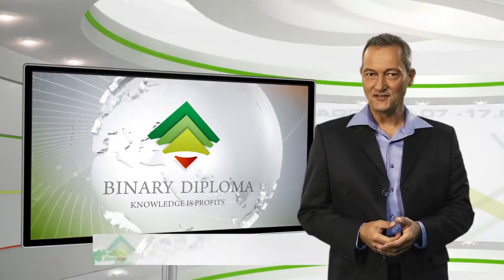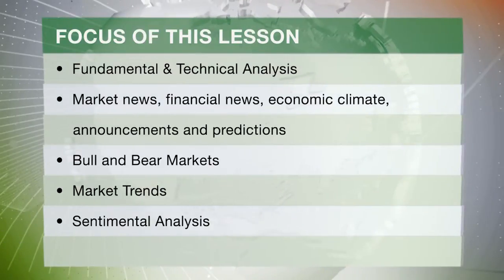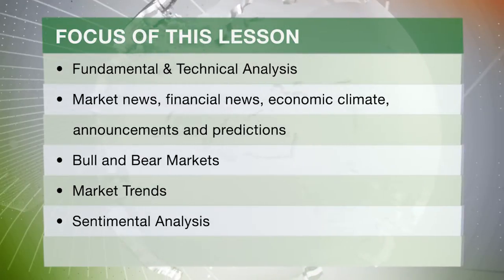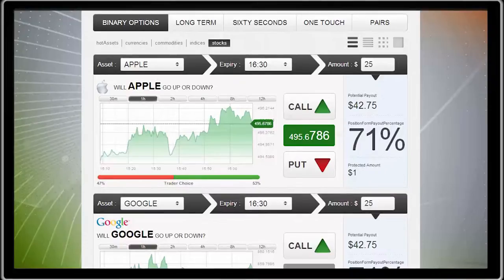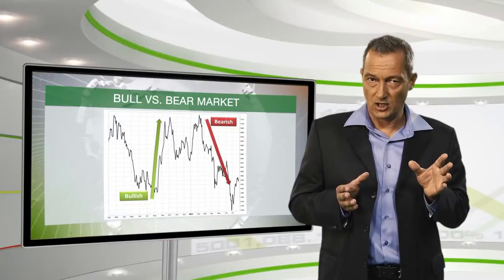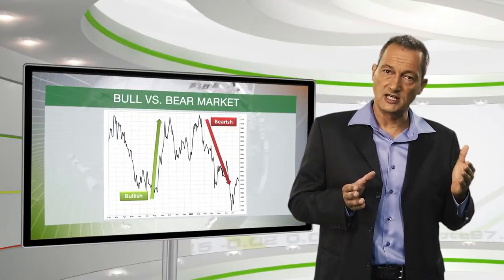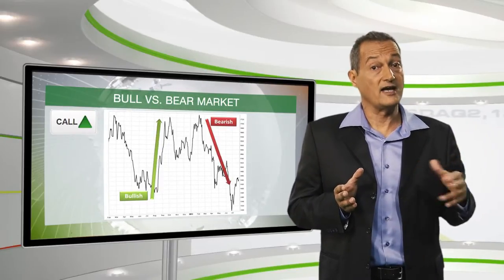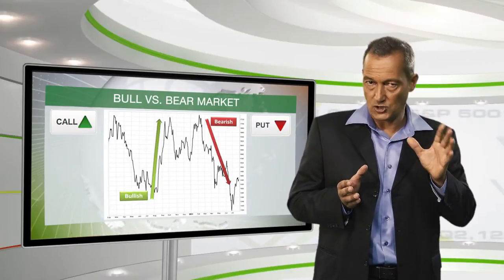דוגמה של שיעור דקה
כדי לראות איך להגדיל את המכירות של העסק שלך בעזרת וידאו צור קשר: